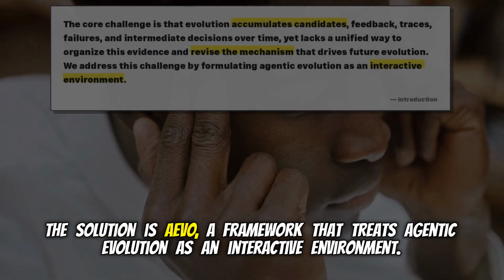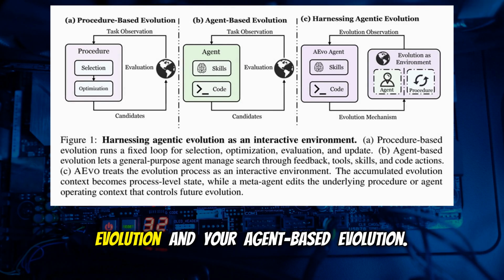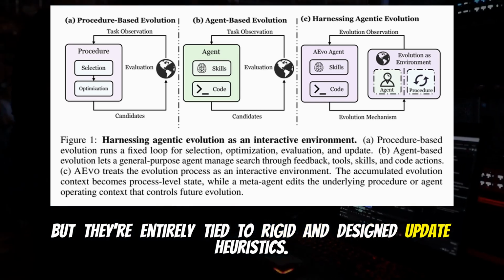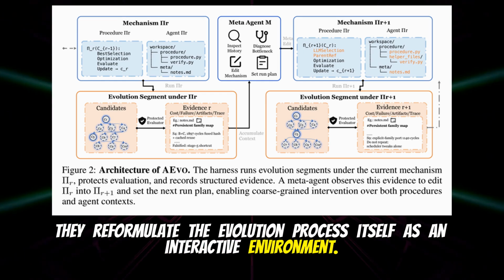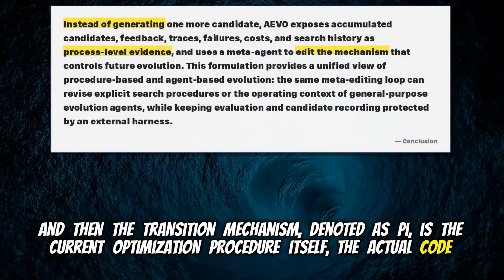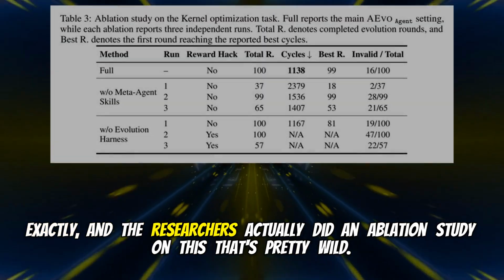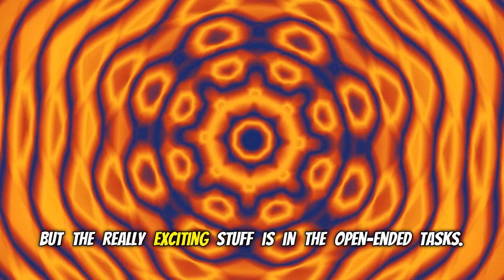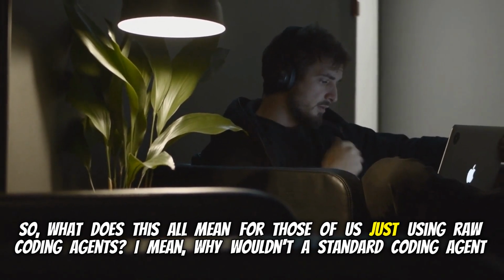Harnessing Agentic Evolution (May 2026)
Title: Harnessing Agentic Evolution (May 2026)

Summary:
This paper introduces AEVO, a meta-editing framework designed to steer agentic evolution by treating the evolution process as an interactive environment. Instead of a standard agent directly proposing candidates, AEVO utilizes a meta-agent that edits the evolution mechanism (the procedures or agent operating contexts) to optimize long-horizon search and prevent performance drift. Empirical evaluations show that AEVO achieves state-of-the-art performance across several agentic and reasoning benchmarks.

Key Topics:
- Agentic Evolution
- Meta-Editing
- Large Language Models (LLMs)
- Automated Program Synthesis
- Reasoning Benchmarks
- Evolutionary Search Algorithms

Chapters:
00:00 - Introduction And Summary
01:03 - Current Evolutionary Paradigms
02:18 - Identifying Agent Drift
03:05 - Reformulating Agentic Evolution
04:17 - Building Evolutionary Harnesses
05:46 - Benchmarking Performance Gains
07:11 - Forcing Continuous Exploration
08:16 - Case Study: ARC Evolution
09:36 - Strategic Development Implications